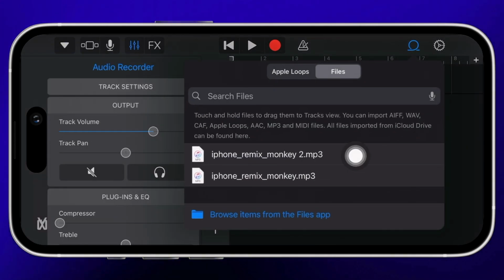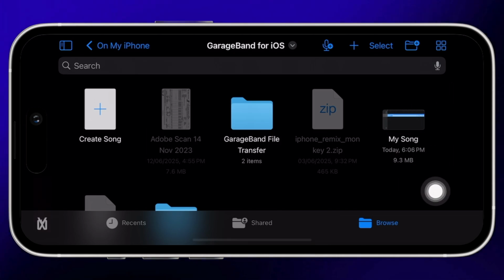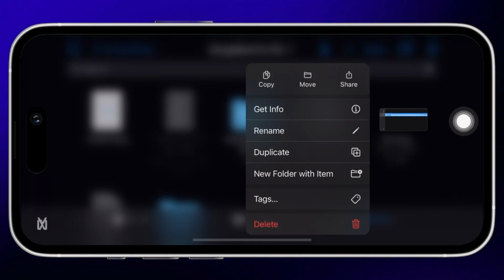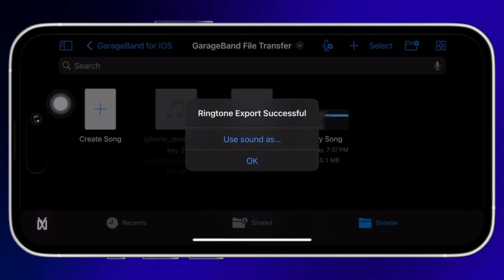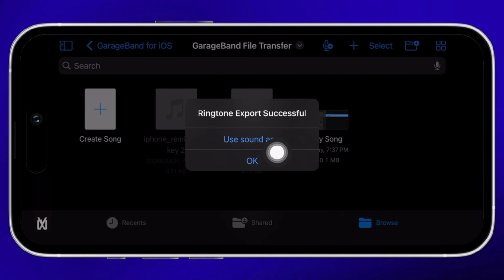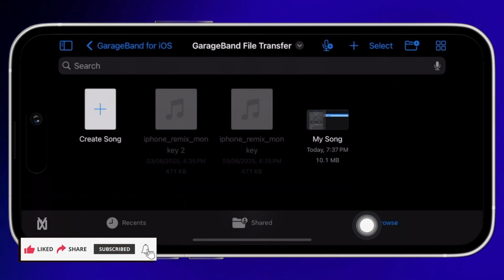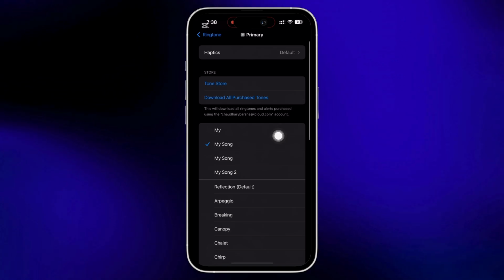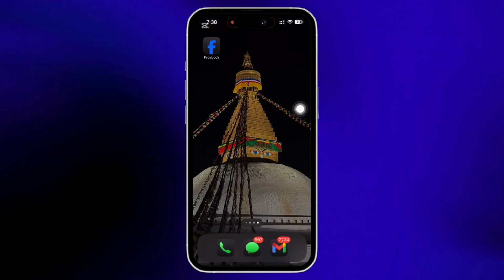How To Make Ringtone For iPhone With Garageband - Step By Step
Want to make your own custom ringtone on iPhone? 🎶📱 This step-by-step GarageBand tutorial will show you how to create and set a personalized ringtone in just a few minutes — no computer needed!

What You’ll Learn in This Video:
✅ How to create a ringtone using GarageBand on iPhone
✅ Importing audio or music into GarageBand
✅ Editing, trimming, and customizing your ringtone
✅ Exporting and setting the ringtone directly on your iPhone

Whether you want a unique ringtone, text tone, or alarm sound, this tutorial will help you easily make it with GarageBand. Perfect for iPhone users in 2025 who want to stand out with custom sounds!

📌 Chapters:
⏱ 0:00 - Introduction
⏱ 0:10 - How To Make Ringtone For iPhone With Garageband